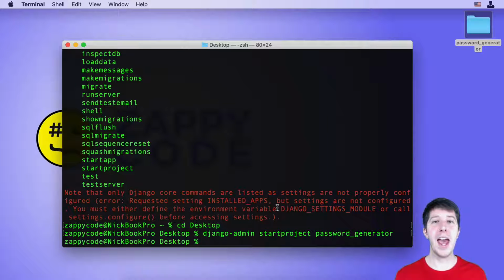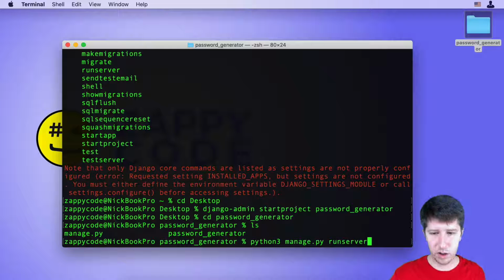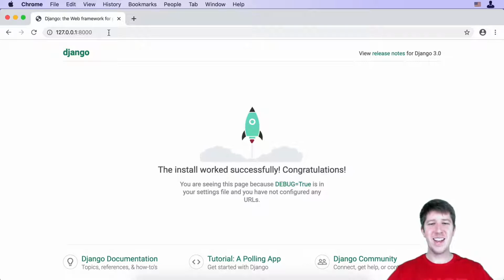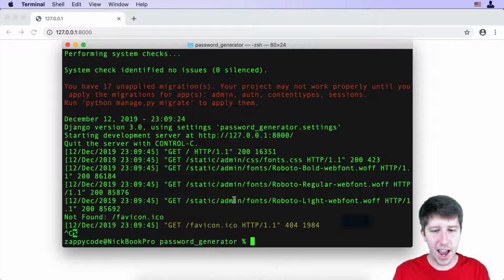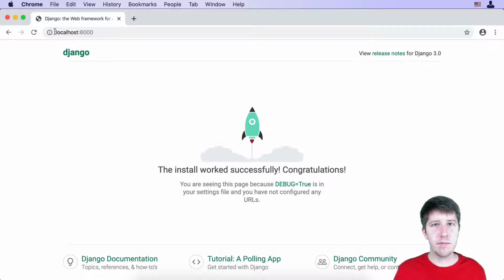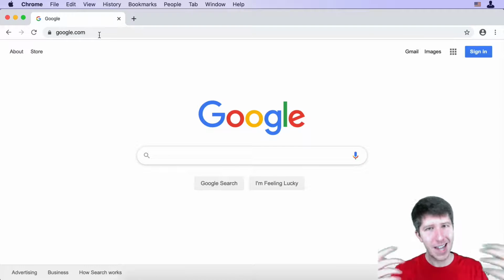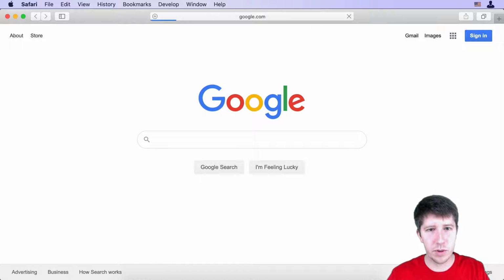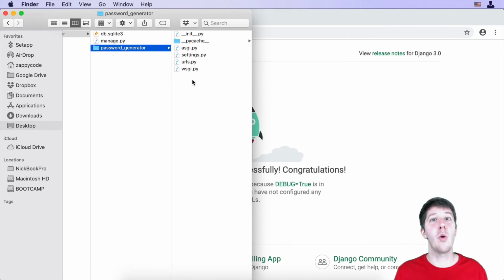003 Running the Server | Full stack Development | Django | Python | Full Course